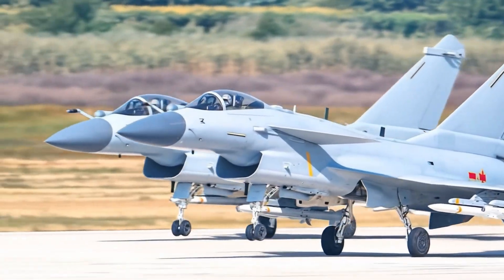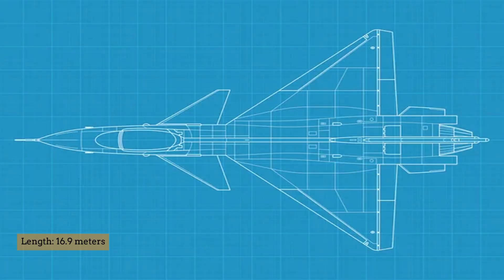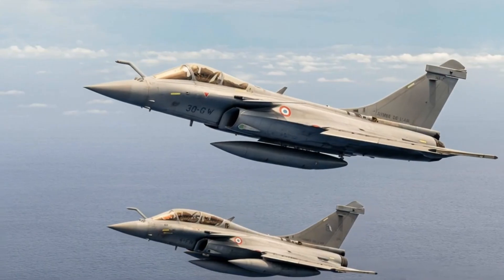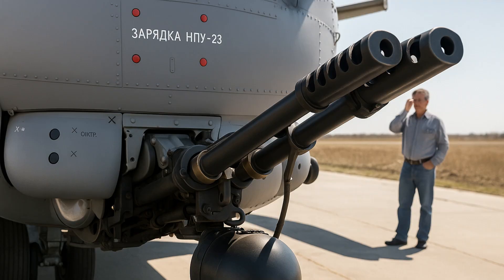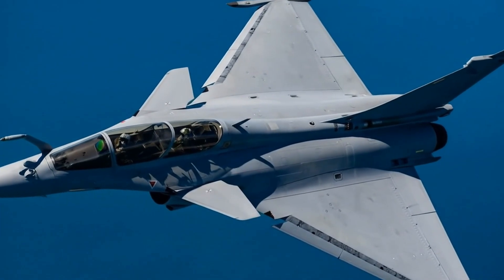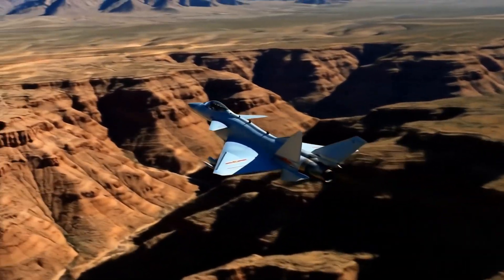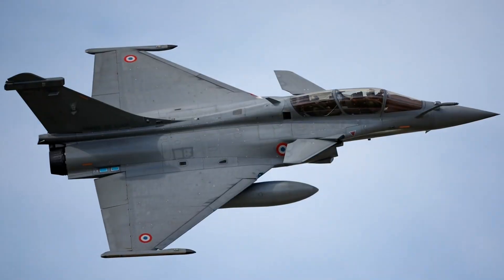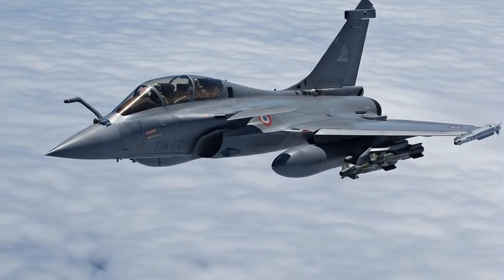J-10c Full Review | What makes it a powerful 4.5-generation aircraft? | AFJ Podcast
J-10C Full Review | China’s 4.5 Gen Multirole Fighter | Capabilities, Performance & Combat Role

In this full review, we dive deep into the Chengdu J-10C, China’s advanced 4.5-generation multirole fighter jet. From its powerful WS-10B turbofan engine and AESA radar to its stealth-enhanced airframe and advanced weapon systems, the J-10C is redefining air superiority in Asia.

🔍 What’s Inside:

Overview of the J-10 series evolution

Detailed look at avionics, radar, and weapons

Real-world performance and maneuverability

Comparison with regional rivals like the F-16, Rafale, and Tejas

Pakistan Air Force J-10CE variant overview

Final verdict: How capable is the J-10C in modern air combat?

📈 Whether you’re an aviation enthusiast, defense analyst, or just curious about global air power, this video covers everything you need to know about the J-10C.